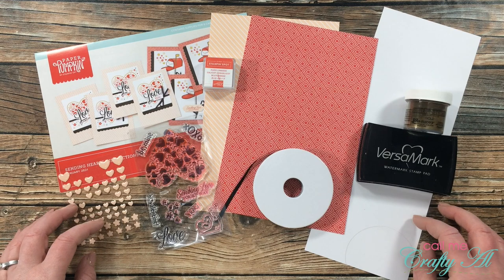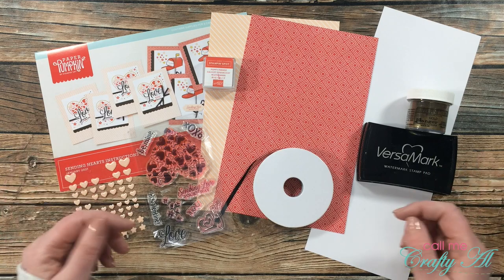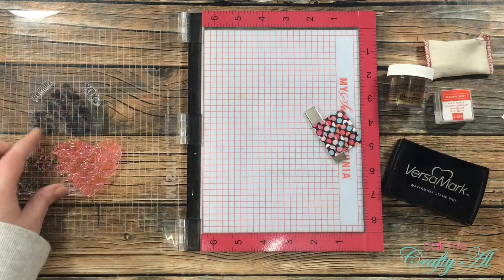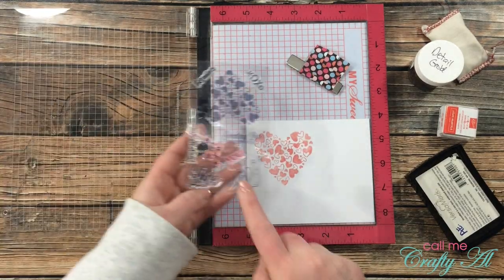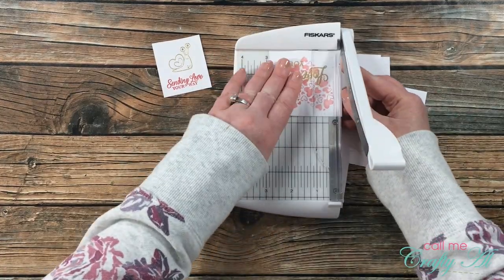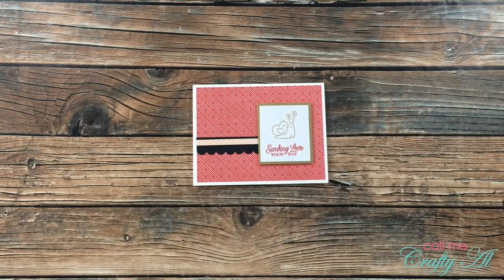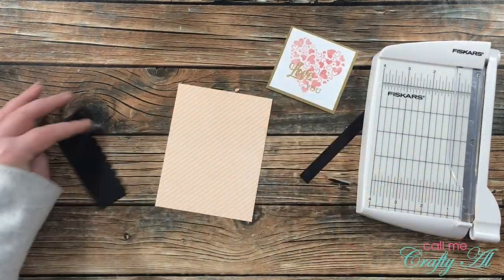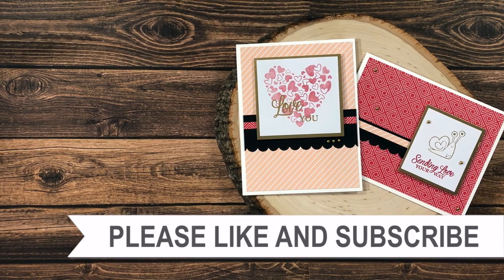January 2021 Paper Pumpkin Alternatives | Clean and Simple Valentines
Thanks so much for stopping by, crafty friends! Today I am back with my second alternative using the January 2021 Paper Pumpkin Kit - Sending Hearts. I used the contents from the kit, along with some heat embossing goodies from my own stash, to create 2 clean and simple Valentine’s Day cards.

Related Products**:
Couture Creations - Gold Pearls (looks like they're no longer available :(.

HaPpY cRaFtInG!
Alicia
Call Me {Crafty} Al